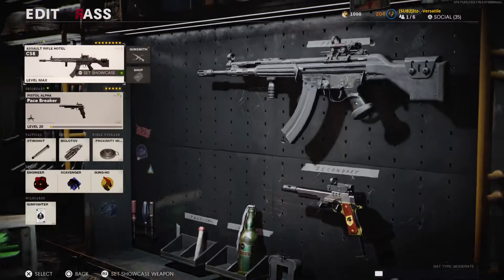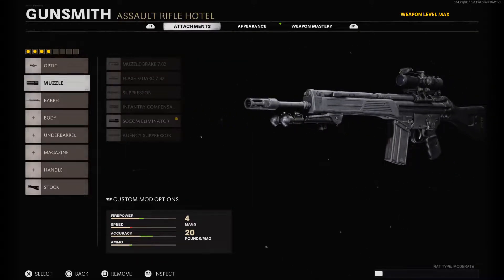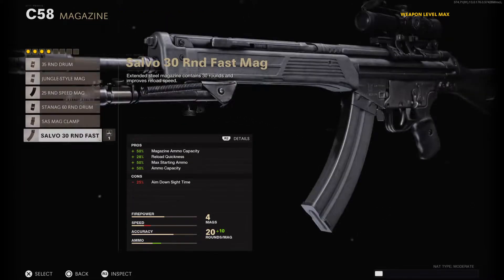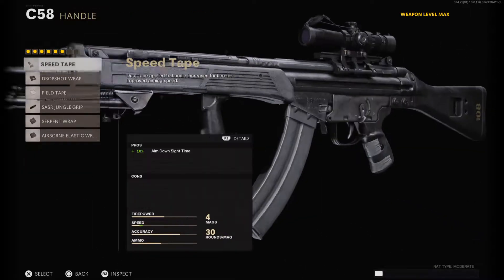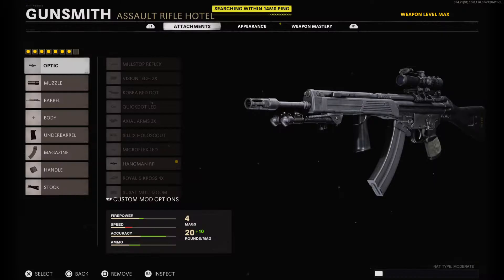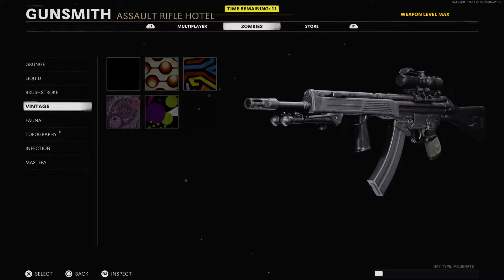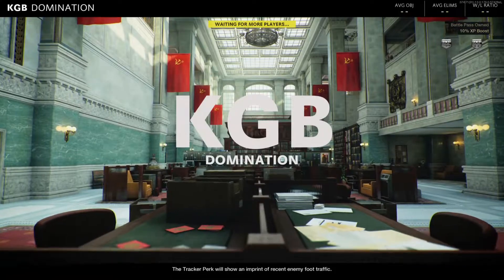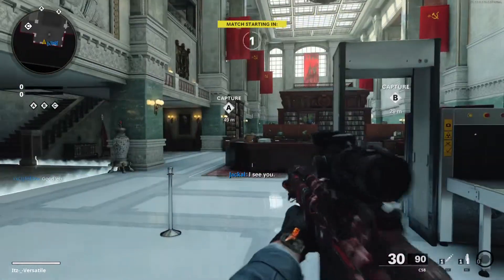Call of Duty: Black Ops Cold War Gewehr 3 SG1 Weapon Build and Gameplay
Hey guys and welcome back to another Call of Duty Black Ops: Cold War weapon build and today I am going to be showing you the Gewehr 3 SG1 weapon, which is the sniper build of the C58 (Gewehr 3).